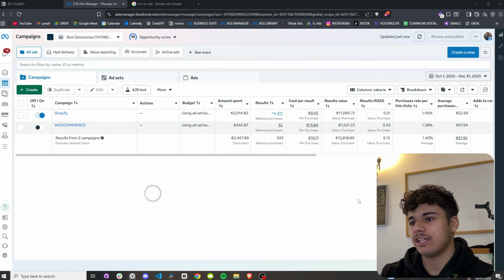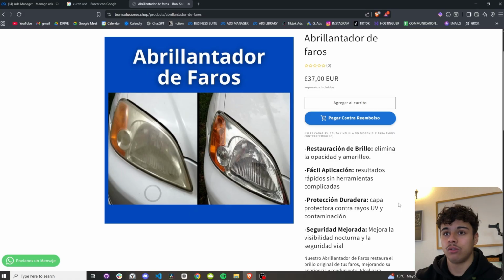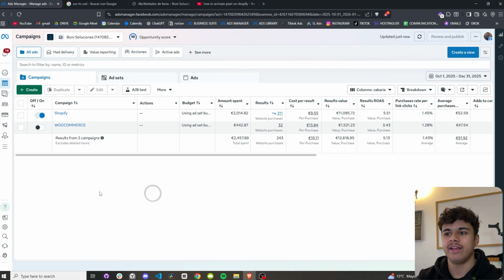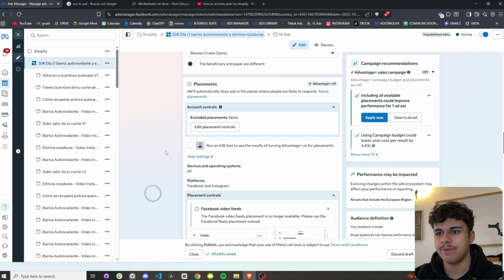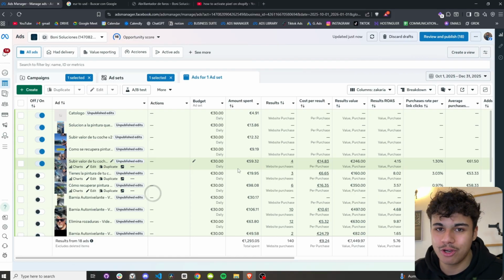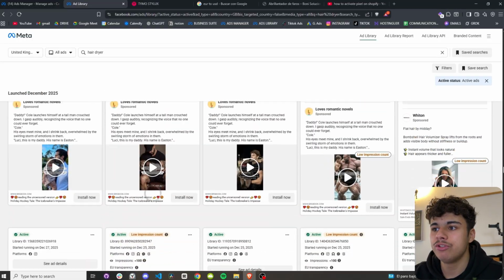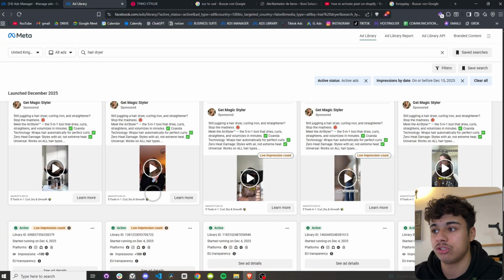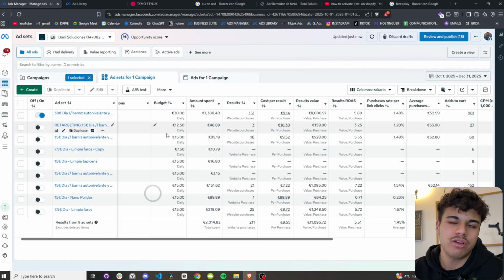$0 to $12K for an E-com Brand (full Meta Ads breakdown)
If you Need Marketing, send a whatsapp message

Do you want us to manage and create your Marketing (ads, seo, optimise your conversions, etc)?

In this video, I show you the complete Meta Ads system used to generate €12,616 in 90 days.
Perfect for beginners and brands looking to scale with Facebook & Instagram ads.

{Ignore}
ZEM Marketing
Meta ads
Facebook Ads
Instagram Ads
Profitable Campaings
Succesful Campaigns
Shopify
Woocommerce
Wix
Advertising
Digital Marketing